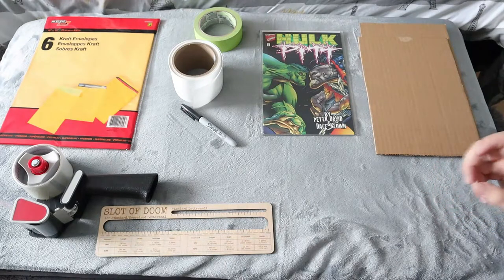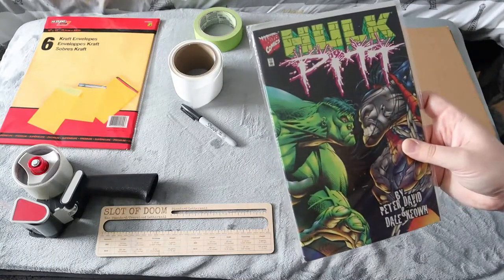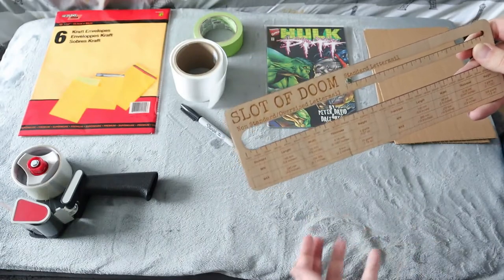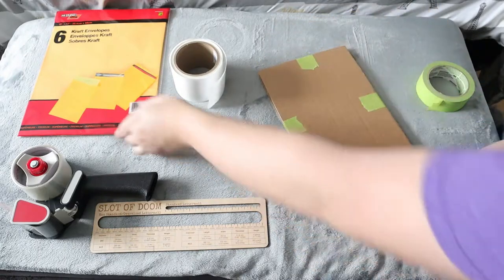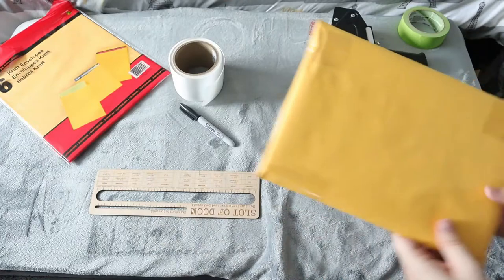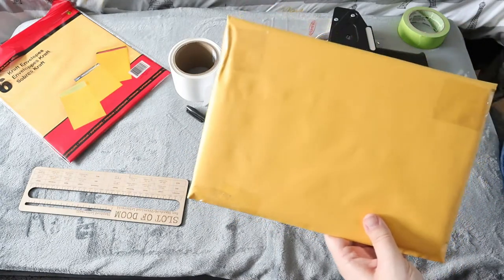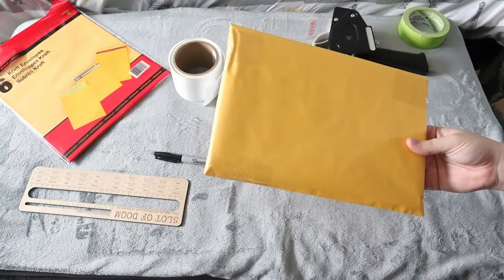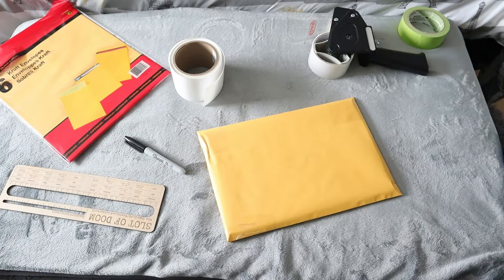HOW TO SHIP A SINGLE COMIC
Here is how I ship 1-5 comics the right way.